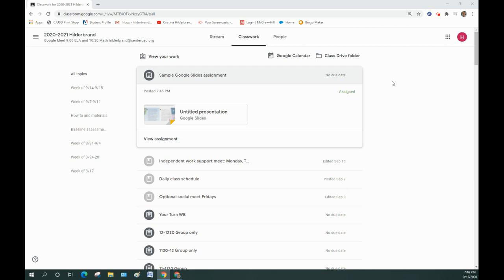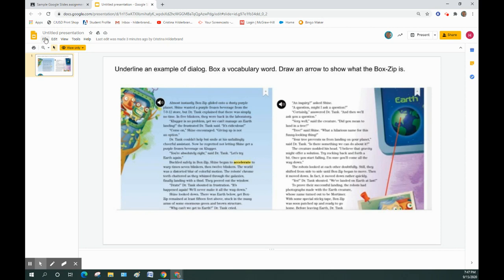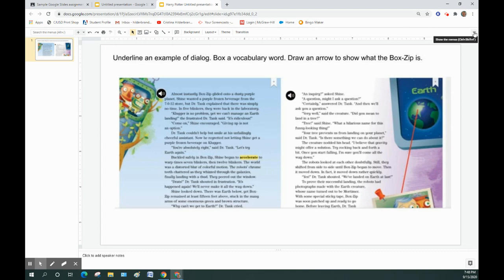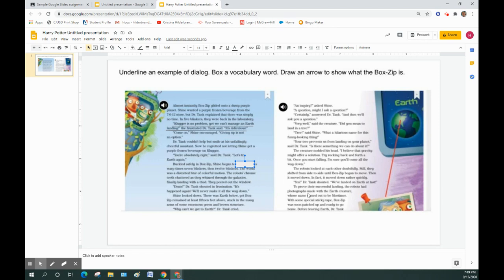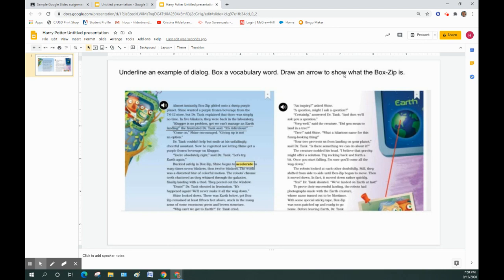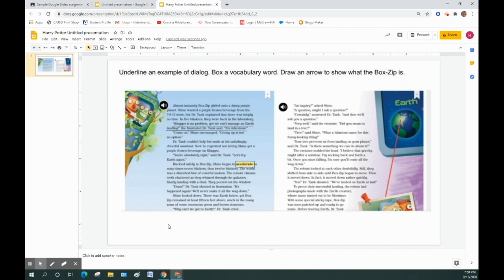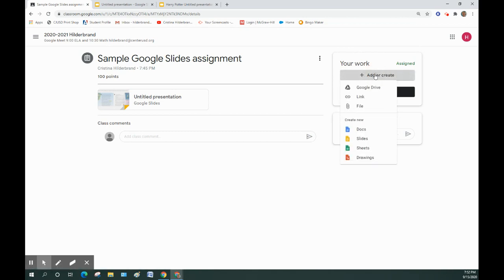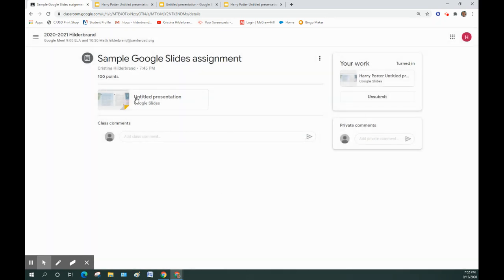How to edit a G Slides template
How to edit when a template is shared. I also cover again how to turn in Google classroom assignments.